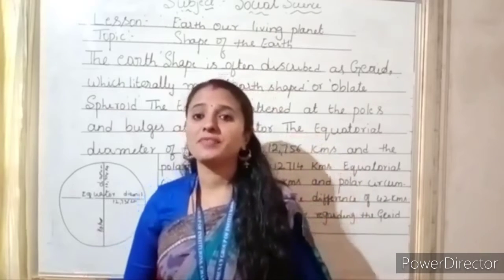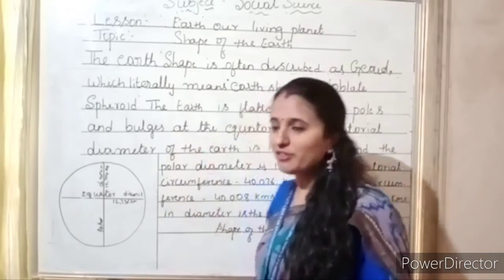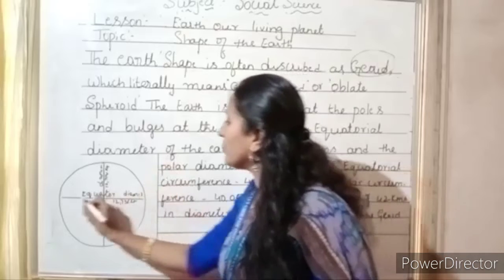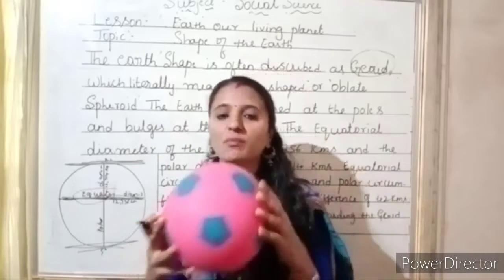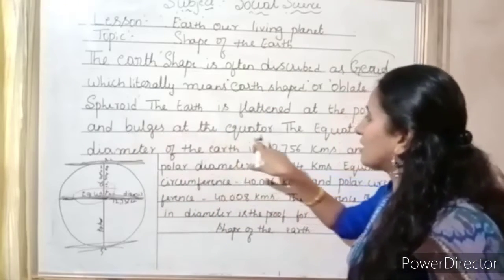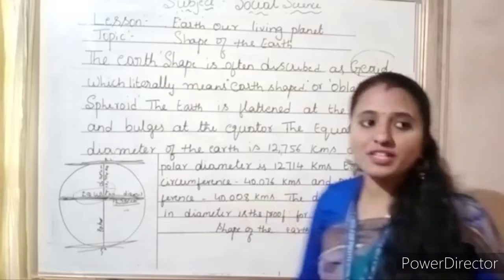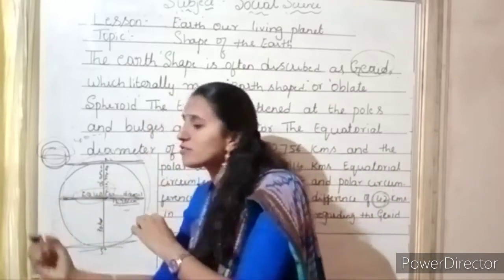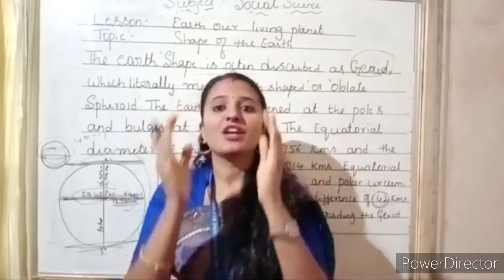Geography lesson1 THE EARTH-OUR LIVING PLANET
Shape of the Earth